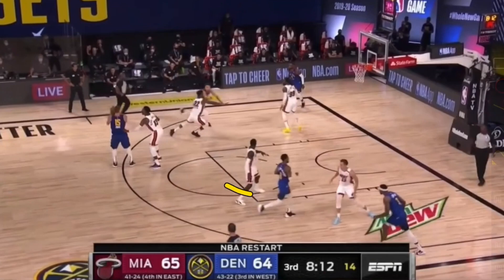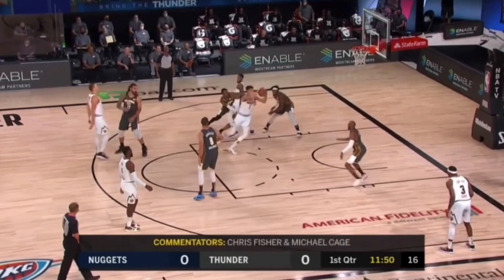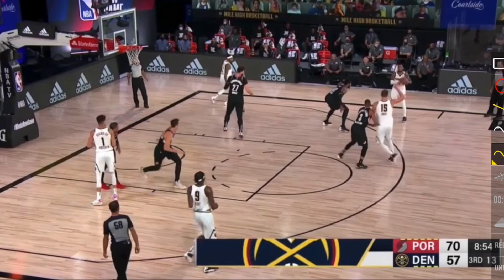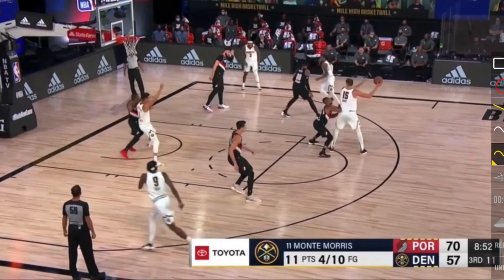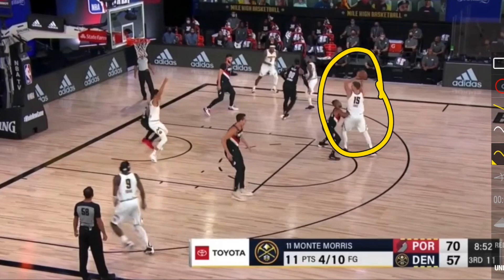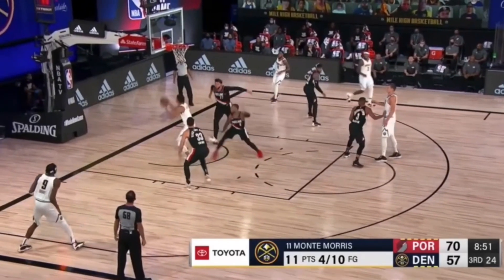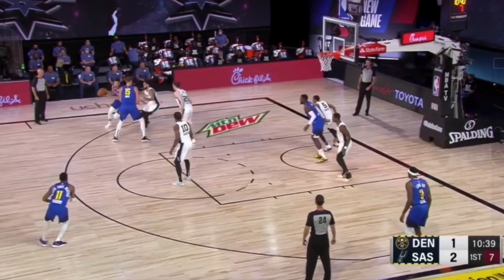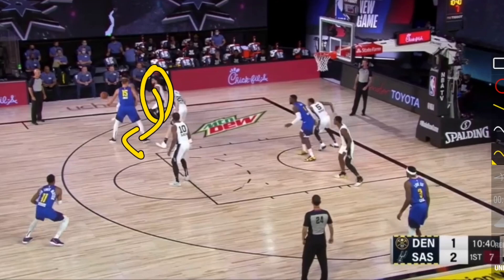Michael Porter Jr Offense Breakdown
Michael Porter Jr Offense Breakdown, in this video I breakdown what makes Michael Porter Jr such a special player in the NBA. Michael Porter Jr moves off ball very well which allows him to get open for easy baskets. in this Michael Porter Jr Breakdown I show you different tactics and cuts that MPJ uses to get open and score many baskets. If your a player looking to add more points to your total than this breakdown is for you.

1 on 1 Basketball Training (Hamilton Ontario and Surrounding Areas)